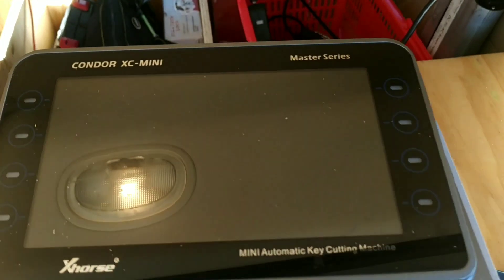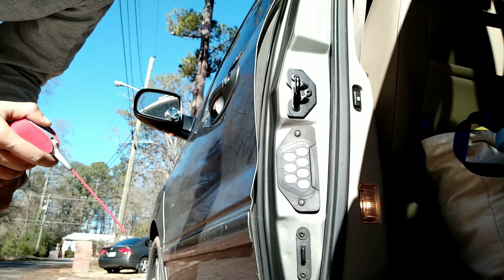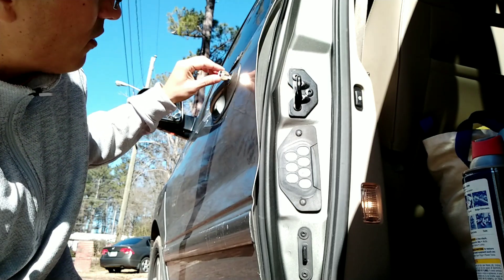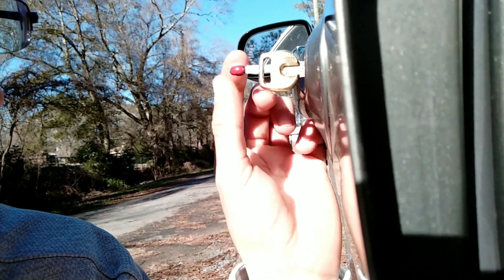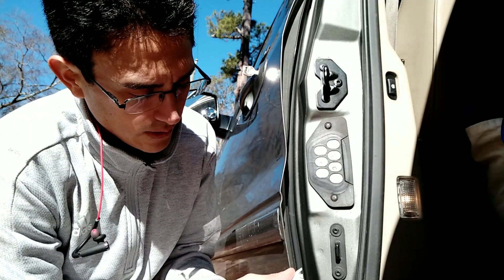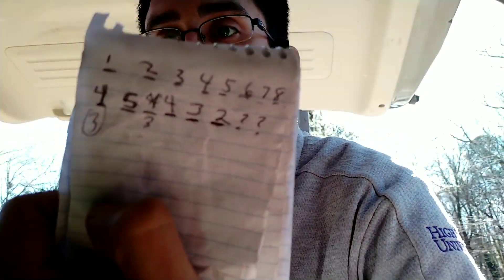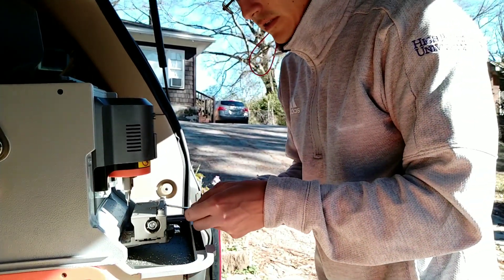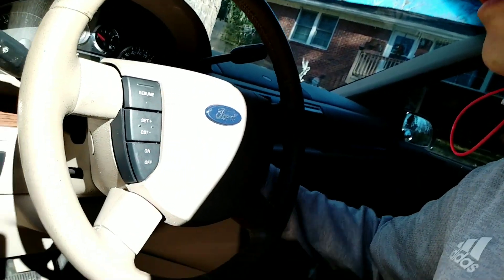How to make a Ford car key from scratch using an EEZ reader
Here I show how to use an EEZ reader for almost all Ford vehicles starting in 1996 until present. I know how challenging the various tools and techniques that a locksmith has to or should learn in order to generate income so I hope this helps.